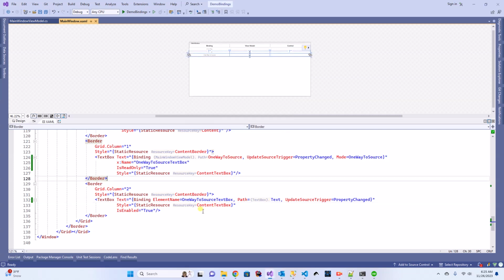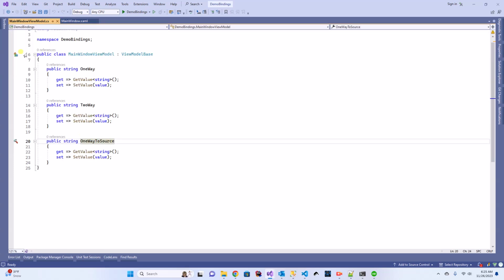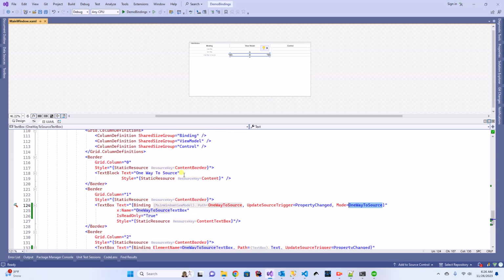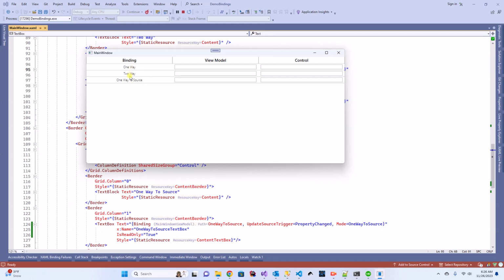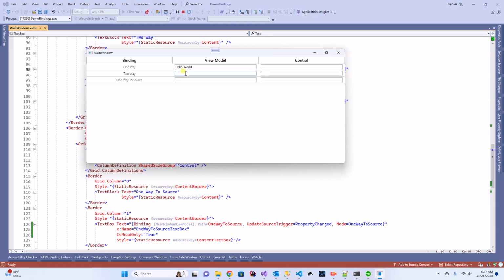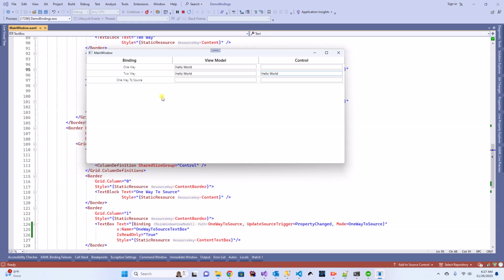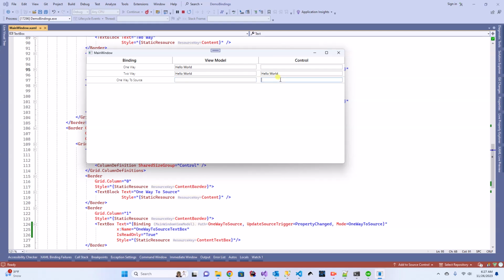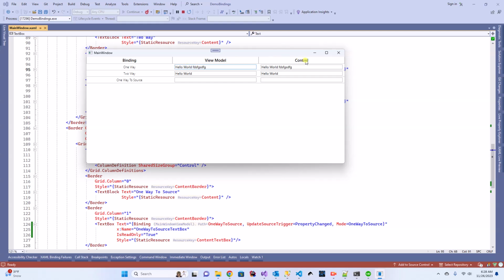Binding Modes Explained in WPF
In this video we discuss the different types of bindings in WPF. I created a quick application that allows you to run and see how the different bindings work together.